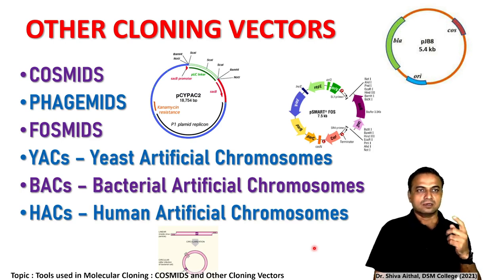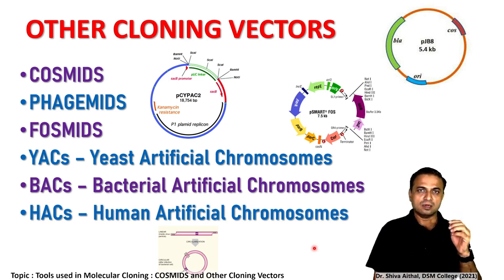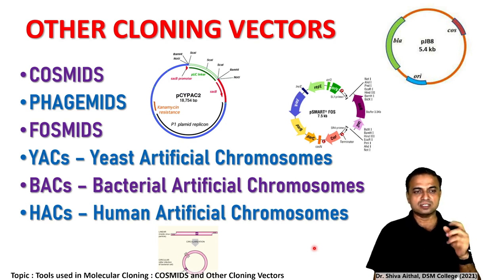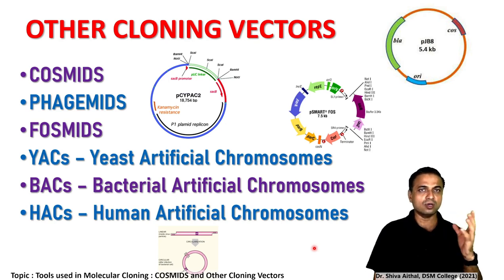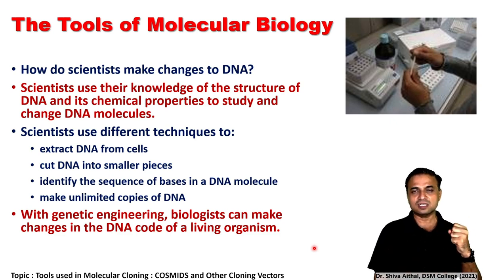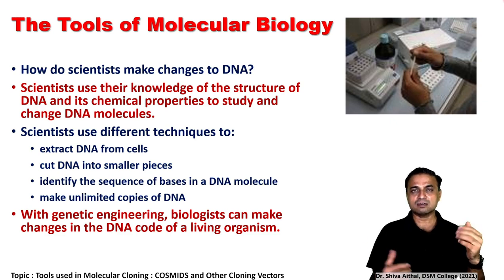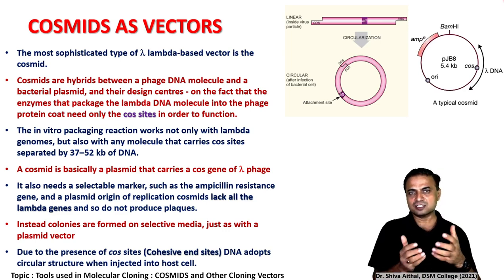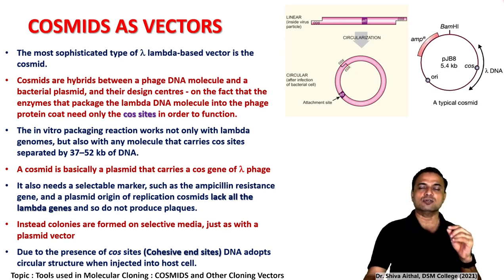Lecture 06 Tools for Molecular Cloning COSMIDS and OTHER VECTORS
This Lecture is meant for TYBSc Students of SWAMI RAMANAND TEERTH MARATHWADA UNIVERSITY who are studying MICROBIOLOGY course and simmilar other courses if any, for obtaining their GRADUATION degree. The topics covered are most suitable for studying MICROBIAL GENETICS AND MOLECULAR BIOLOGY.

 This Lecture is given by Dr. Shiva Aithal, who is  Associate Professor in Microbiology in Dnyanopasak College, Dist. PARBHANI in Maharashtra State of INDIA.